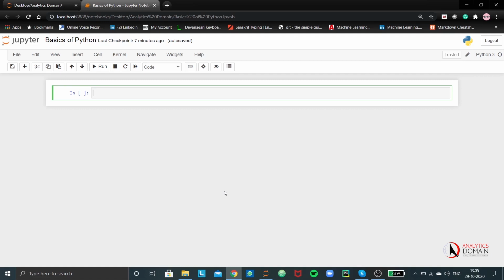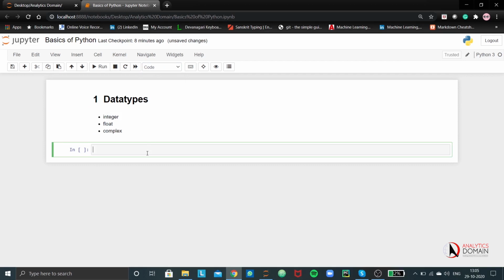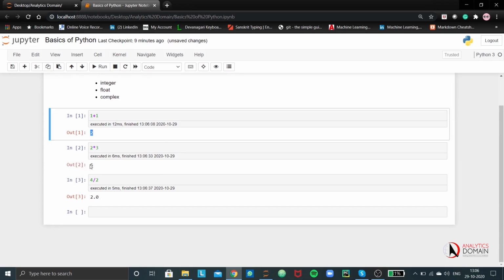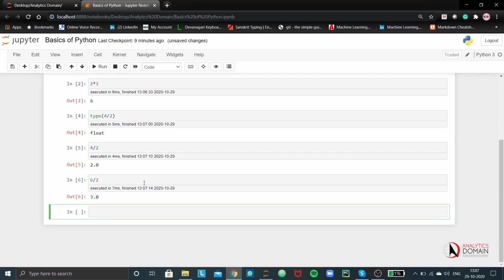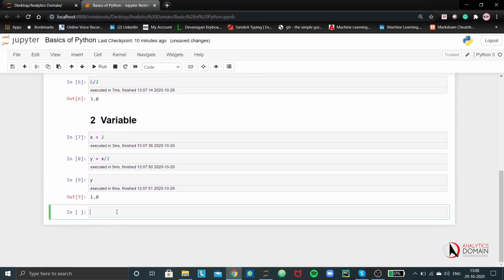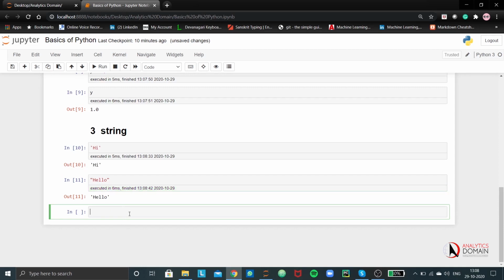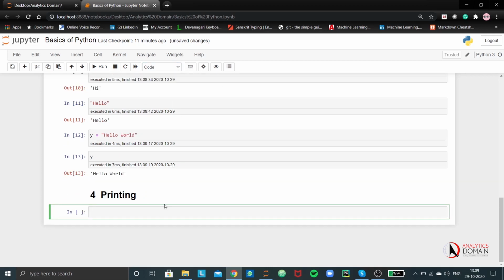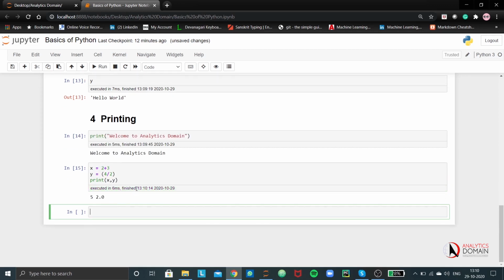Basics of Python